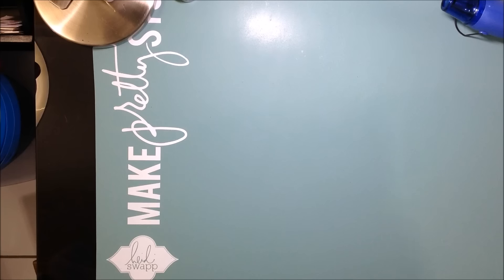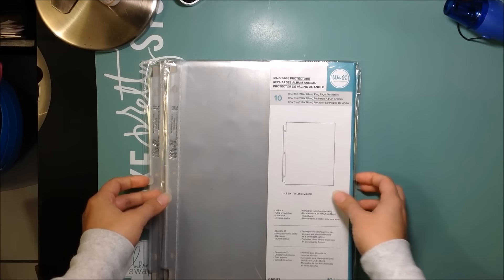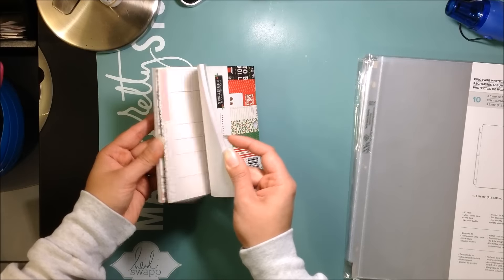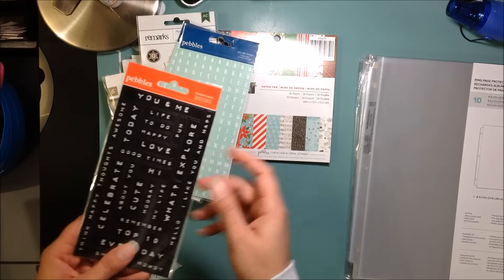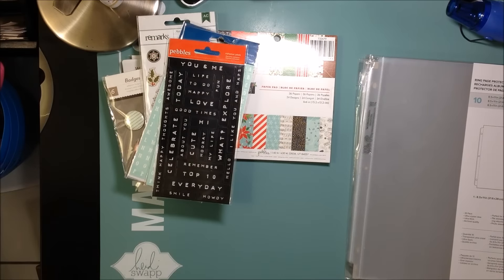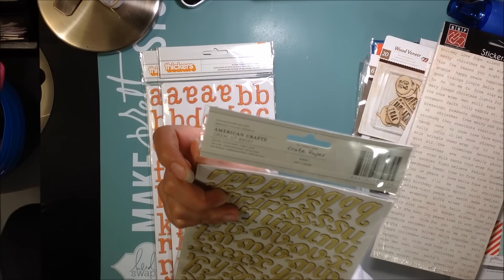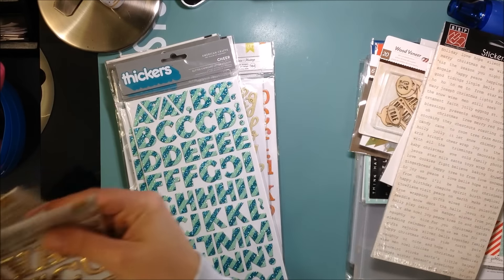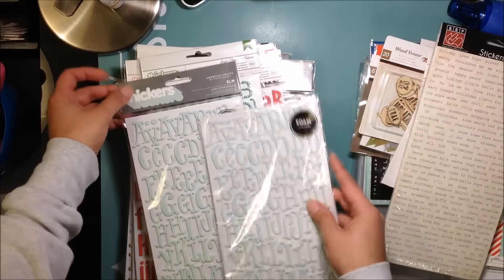Scrapbook Haul Video #14- American Crafts Warehouse Sale in SLC Utah